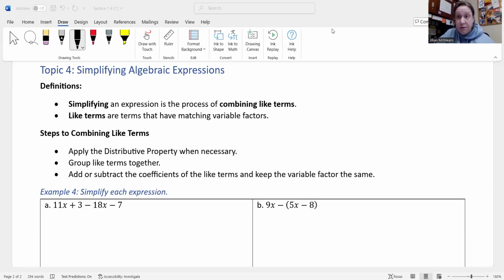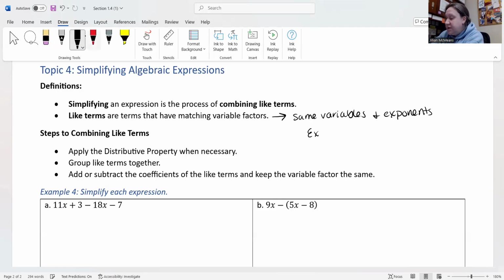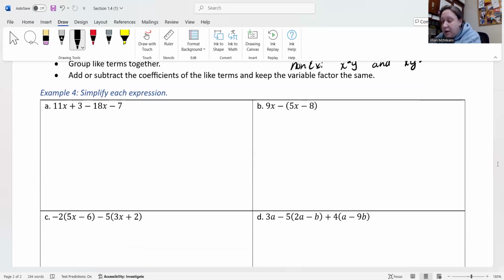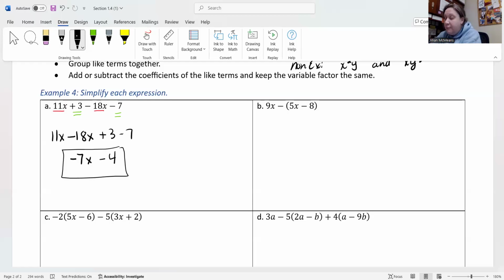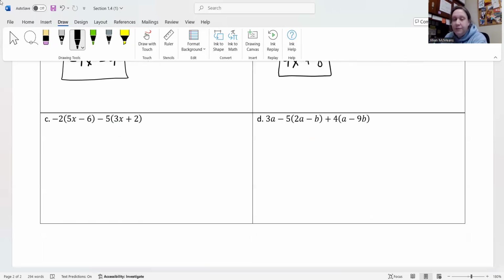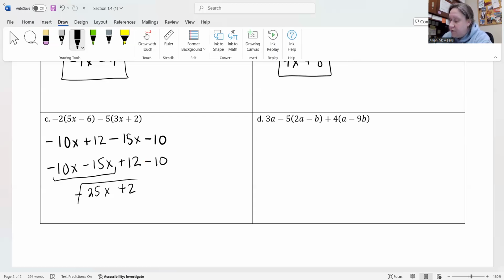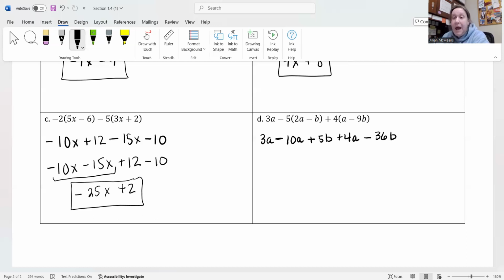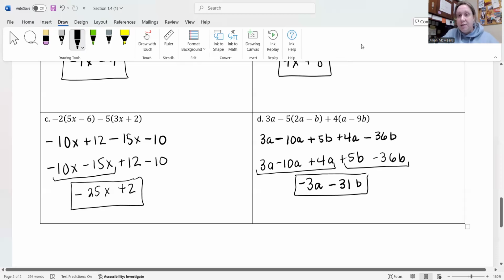M35 Section 1.4 Topic 4